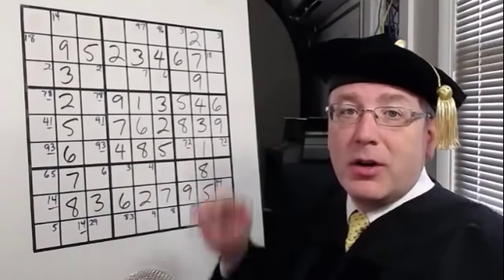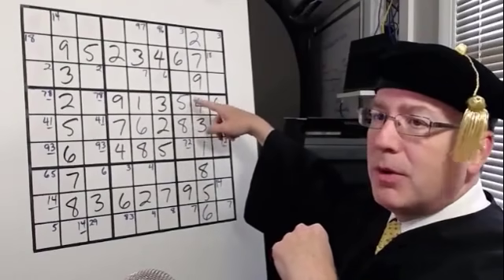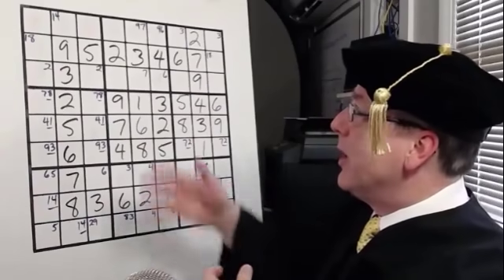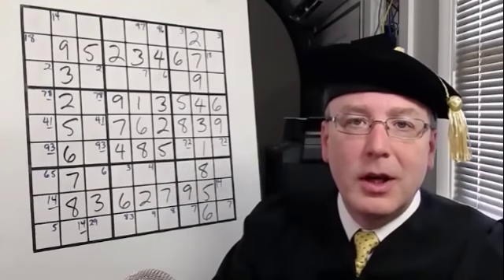Getting Unstuck from Your Sudoku Puzzles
When you get stuck solving your Sudoku puzzles, you throw up your hands yelling, "I don't know what to do!"

Here's the simplest method for getting unstuck.

The key to your Sudoku solutions is seeing the invisible.  You'll learn the simplest way to expose the invisible.

You'll reset your thinking and solve more Sudoku!